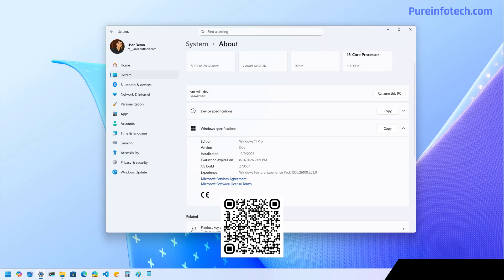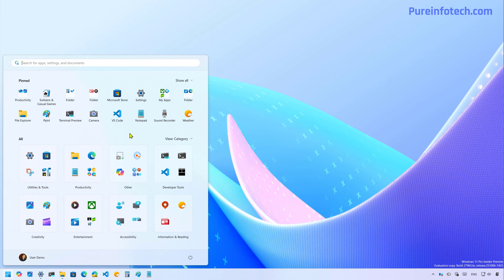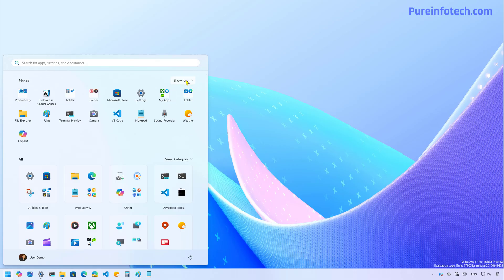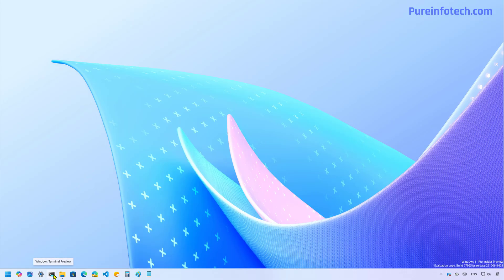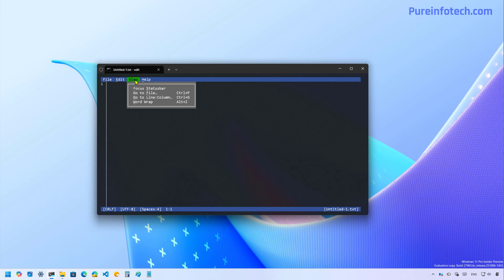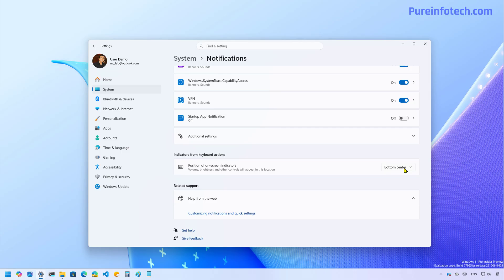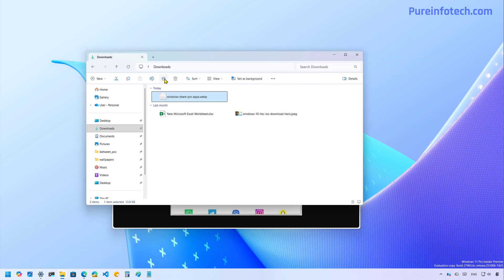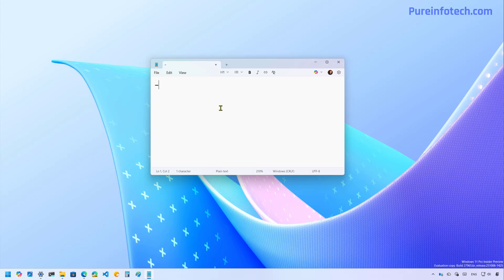Windows 11 Build 27965 +: 27959 NEW Start Menu, Edit Tool, Hardware Indicators + More (Canary)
See ➡️ Windows 11 build 27965 brings a new Start menu and the Edit text editor for Command Prompt, and more from build 27959 to the Canary Channel.

00:00 – Intro to Update History
00:28 – New Start menu
01:06 – Edit Command Prompt tool
01:35 – New hardware indicator setting
02:10 – Windows Share new pin option
02:22 – New system shortcuts
02:44 – Outro